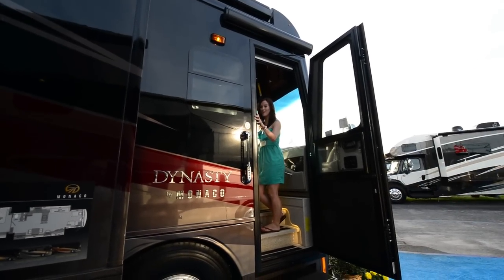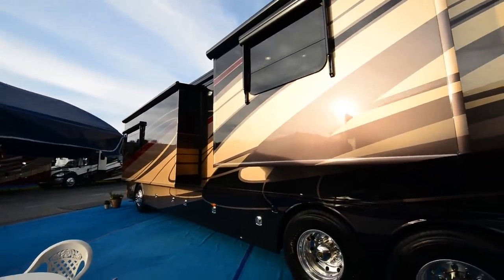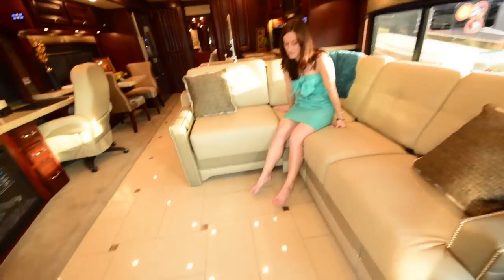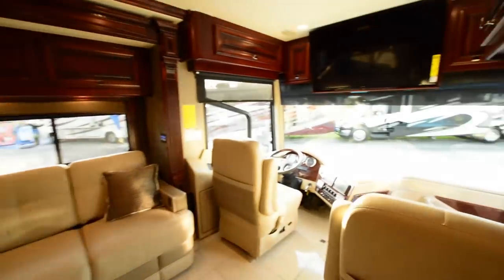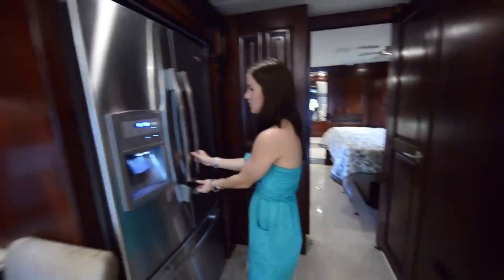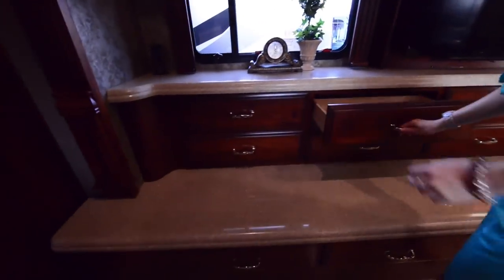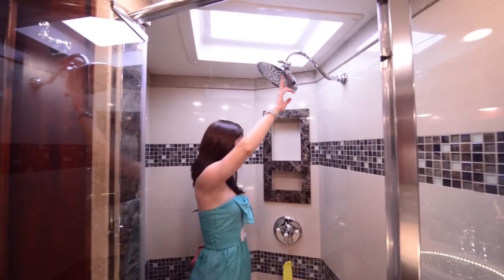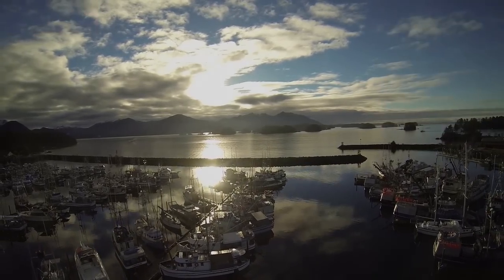2015 Monaco Dynasty RV ~ Full Tour & Review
At the 2015 Tampa Super Show we were able to tour this Amazing RV! IF we ever hit the lottery this is the one we would buy!

I Purchased My RV From tomraper.com

Music

Author- D-Why
Title- 2000 Miles Away

"A Picture of Hell" "A Morning Light" "When You Come Down" "Let you go" "Make The Devil Proud" "Steady Love" from the debut EP, Morning Light.

"Never Woke Up" By  Matt Gallagher